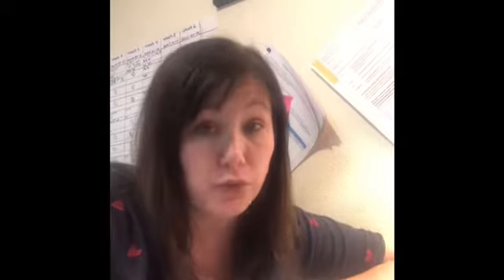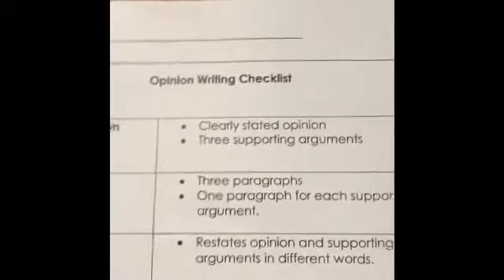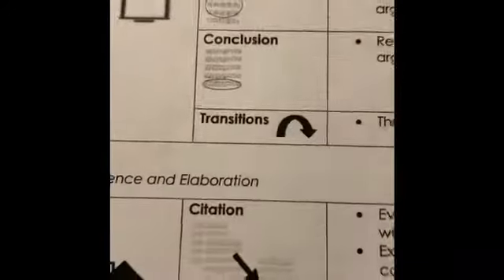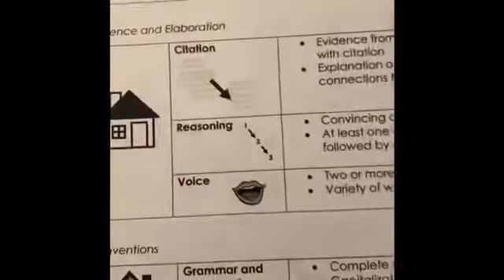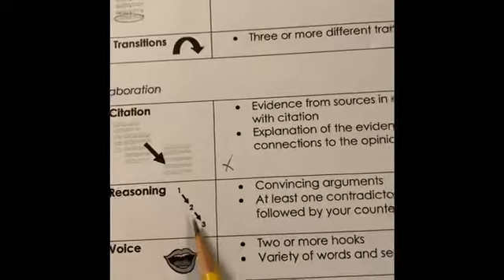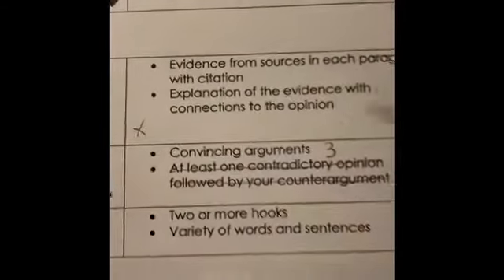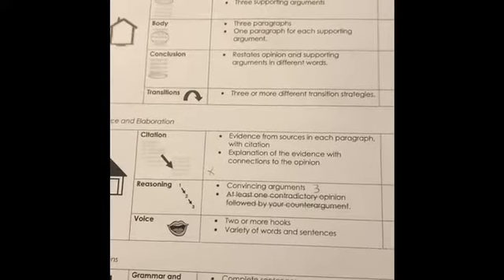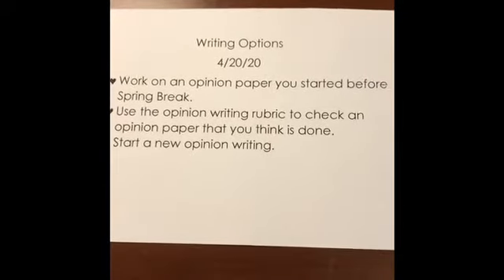Writing 4/20/20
Hello Friends,
Today in writing we will review an opinion writing rubric. If you got a packet for me this weekend the rubric is in side your packet so go grab it and come on back.  Don’t forget to send a picture of your work to your teacher so we can see what great writing you’ve done today!
❤️, Ms. Nazaripour